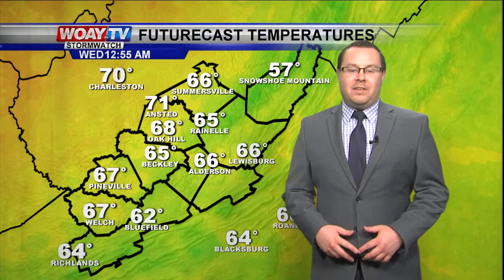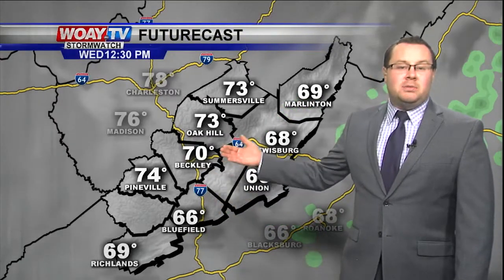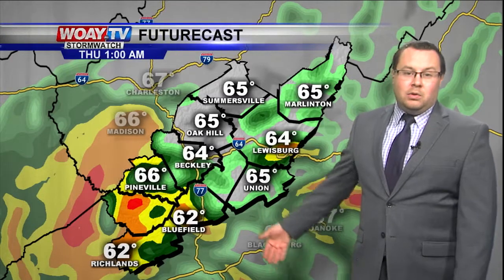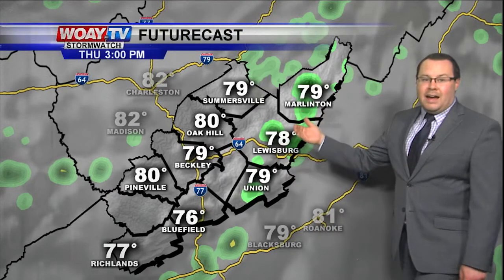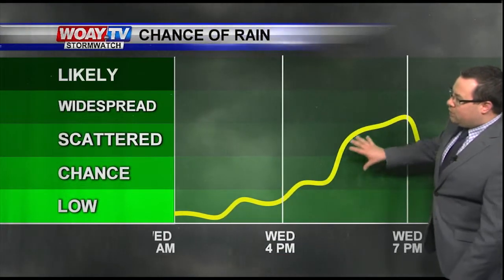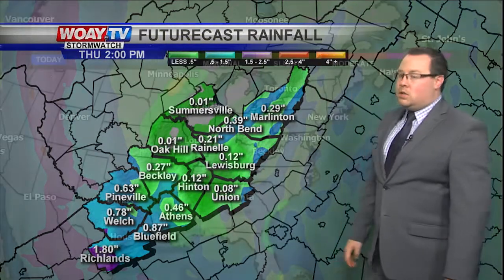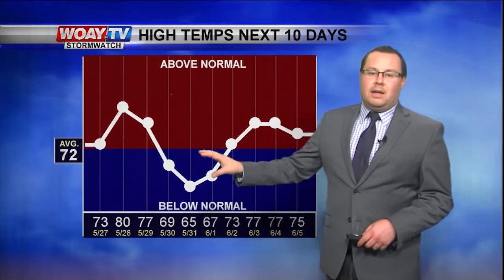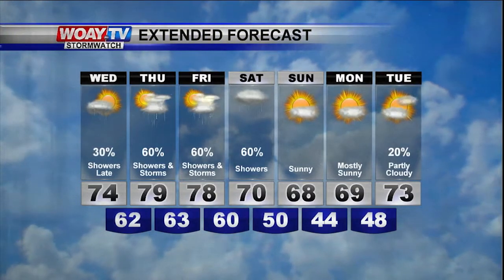Dry tonight, storms return